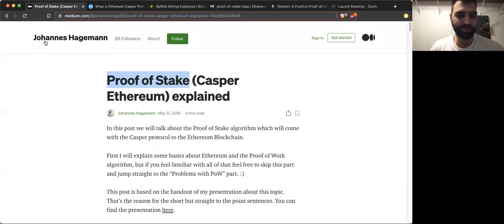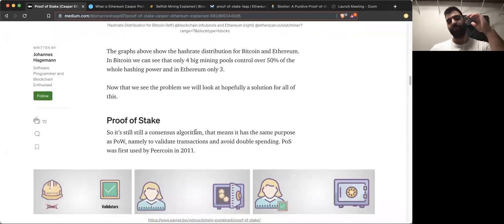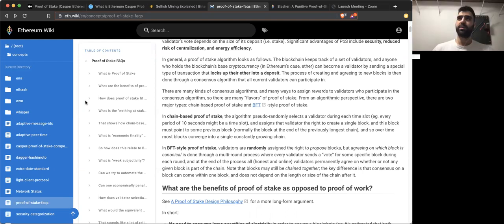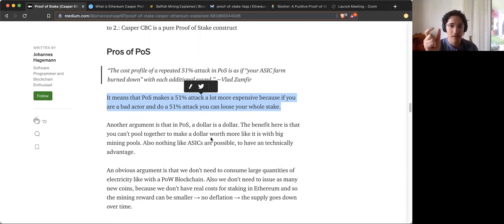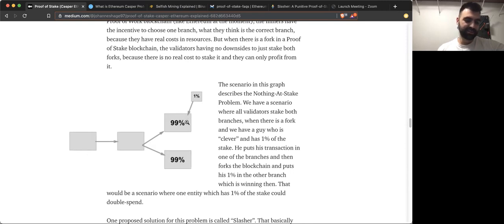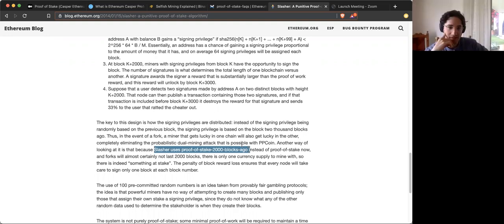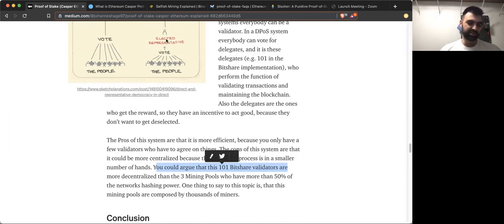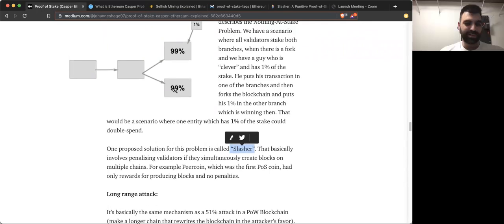#18 Intro to Proof of Stake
Basic introduction to the core ideas behind Proof of Stake. We talk about the motivations, current solutions, and potential dangers of proof of stake.

ozeki.io